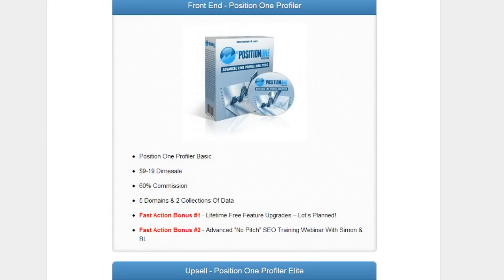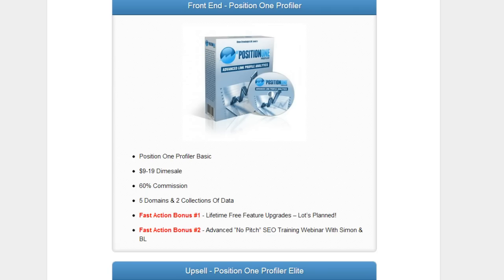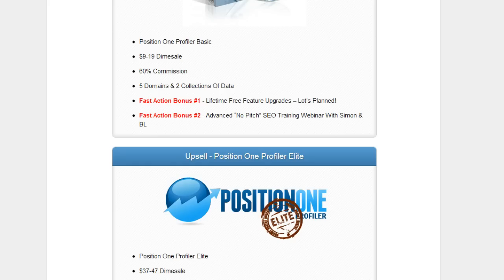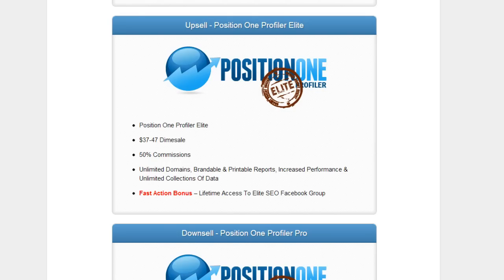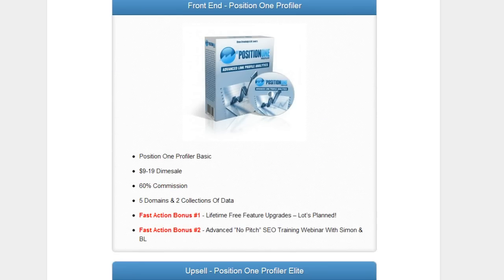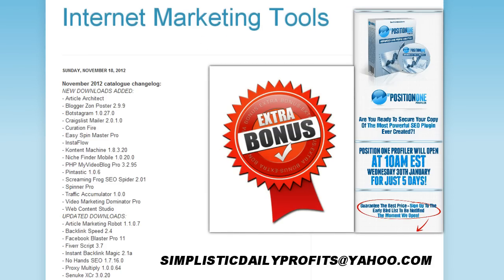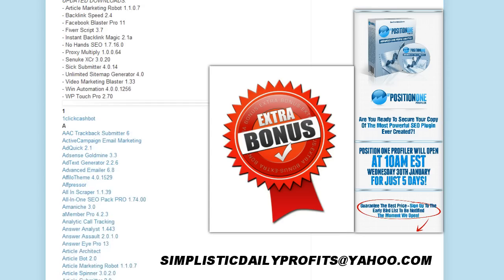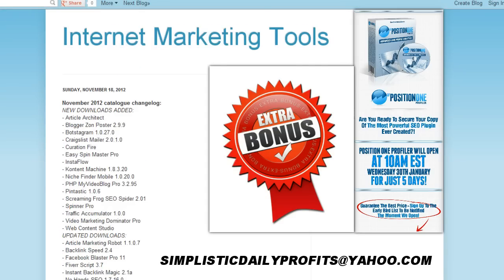Position One Profiler Kick Ass Review + BONUS!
POSITION ONE PROFILER KICK ASS REVIEW PLUS BONUS OF INTERNET MARKETING TOOLS.

 POSITION ONE PROFILER IS A STAT OF THE ART ADVANCED LINK PROFILE ANALYTICS.

THIS SOFTWARE IS FOR SEO ANALYSIS. IN A NUTSHELL ONE GETS TO SPY ON HIS/HER COMPETITION.

POSITION ONE PROFILER INTERGRATES WITH THREE SOURCES TO OBTAIN DATA ON YOUR COMPETITION SEOMOZ AND TWO OTHERS.

THEIR ARE THREE VERSION OF THIS SOFTWARE POSITION ONE PROFILER, POSITION ONE PROFILER ELITE, POSITION ONE PROFILER PRO.

Your point about there being no sense in using Free Data is correct for those that Don't Own and Use Position One Profiler. The Plugin actually goes out to every site listed in the Free Backlink Data reports and pulls back the data that is missing from the reports given to Free Users.

A Good example of this is the data you get from Google Webmaster tools. When you download this data from Google it gives you the URL of the Link and the Date it was found and nothing more.

When you run that data through Position One Profiler, you will be able to go to the Link Detail section of the generated Report and see all of the missing data you might get from one of the Paid Providers because the plugin visits every links and pulls back that data.

With regard to Strength of Backlinks being important, you are Right Again. If you watch the video again, you'll see that Position One Profiler will not only allow you to see the Types of links but it will also show you the Strength of those links with the click of a button. I demonstrate in the video how in seconds I not only found a high authority link but I found one I could easily get my link on.

The last points that I'm sure we'll agree on also is that having a diverse natural looking Link Profile is important. So if you look at your link profile and it shows Google is only picking up a few of the types of links you are obtaining, it would be very helpful not only to be aware of that but also to compare that against the Link Diversity (Link Types) being used by those currently ranking for your target keywords.

So Thanks again for the great questions but I don't want to fill up the thread with our dialog. If you have additional questions feel free to pm me or send them through support and we'll be sure to include any relevant to those considering making a purchase in the FAQ section of the Thread.